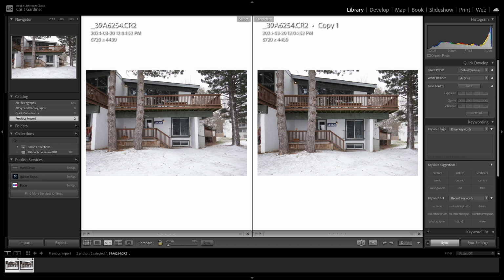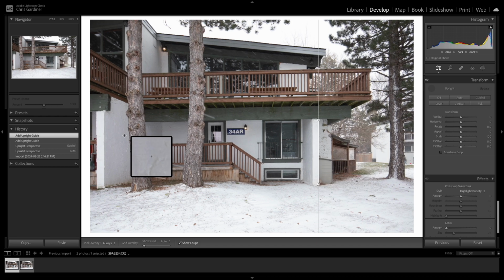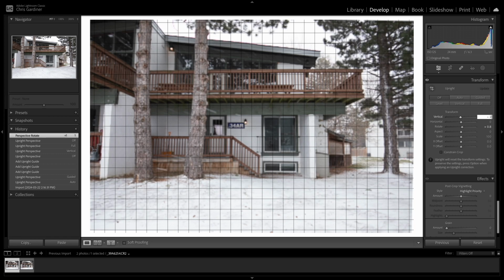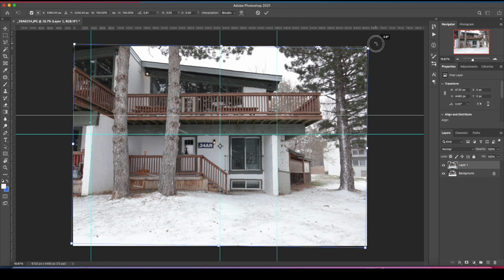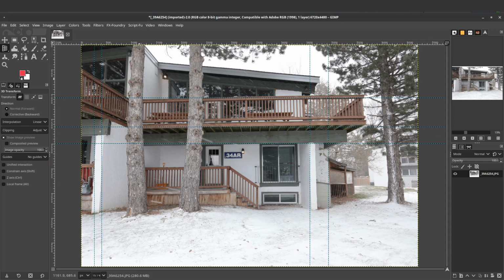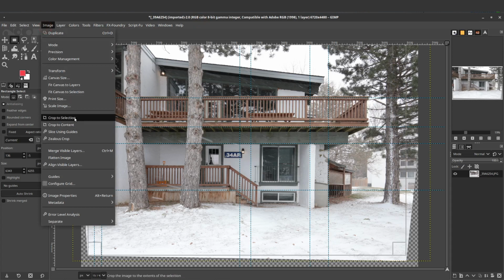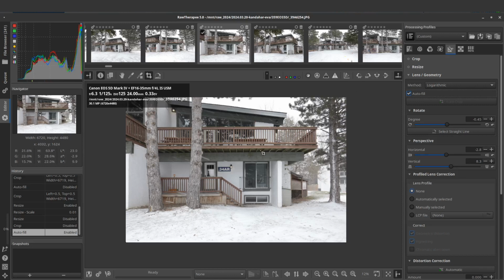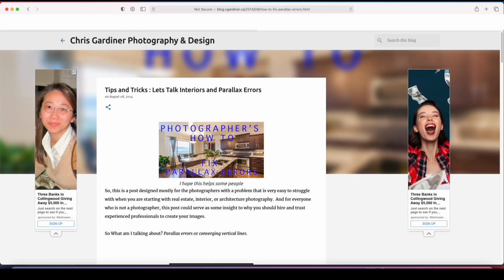Correct Verticals in Real Estate and Architectural Photography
Deep dive on how to (and how not to) correct your vertical and horizontal lines, most importantly for real estate and architectural photography.  Its a subtle change but bad verticals are a hallmark of amateur property photography. Demonstrated in four different software options, but the process should be the similar in just about any photo editing software!

Use the chapters to find your software, and preferred techniques below;
CHAPTERS:
(0:00) Introduction + Identify Bad Verticals
(1:28) Lightroom - Auto Corrections
(1:57) Lightroom - Guided Corrections
(2:44) Lightroom - Vertical and Horizontal Automatic
(3:40) Lightroom - Manual Corrections
(5:08) Photoshop - Manual Corrections
(7:00) GIMP - Manual Corrections
(10:40) RawTherapee - Manual Corrections
(11:56) RawTherapee - Overlays and AutoCrop
(12:40) Don't Do it this way!
(13:53) Blog Post
(14:20) Closing

Demonstrated using Adobe Lightroom, Adobe Photoshop, GIMP, and RawTherapee, along with one technique you definitely SHOULD NOT be using!

[INSTAGRAM] @cgardinerphoto
[MUSIC] PureMusic - Inspired for a New Day - licensed through Motionarray.